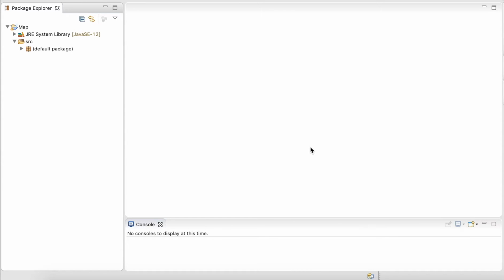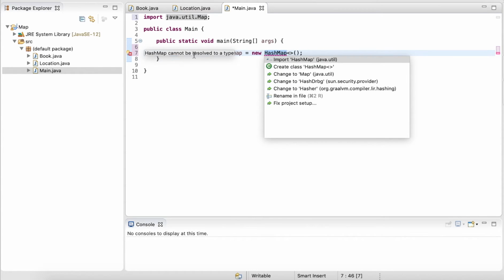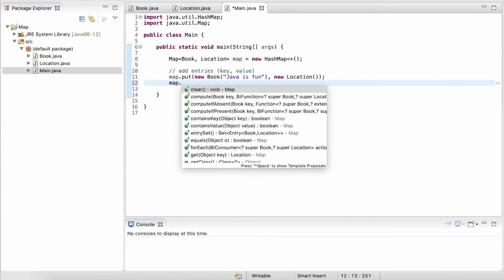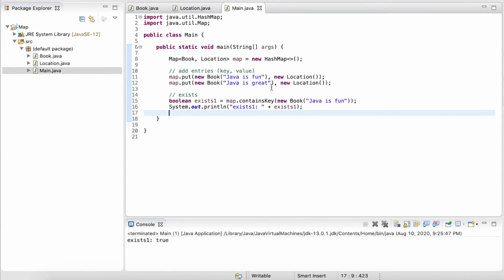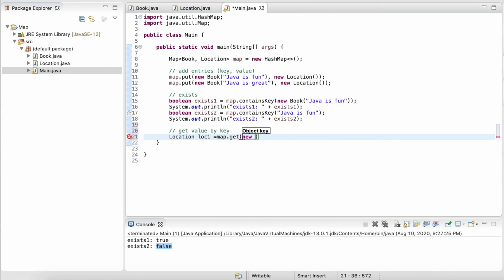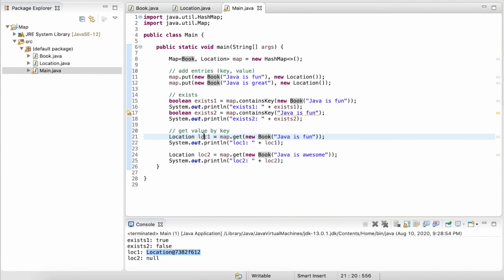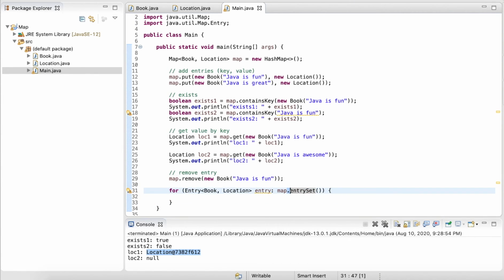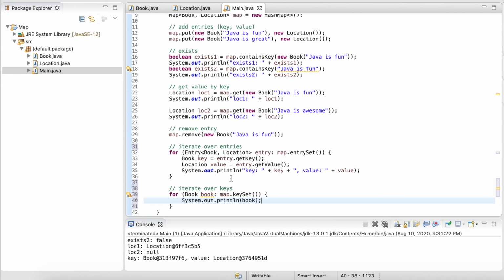Java Tutorial: Map and HashMap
This video explains the Map interface and the HashMap class.